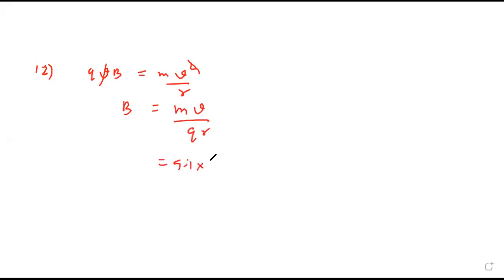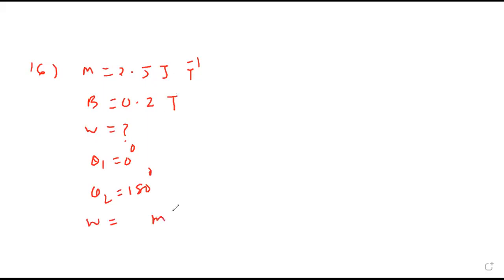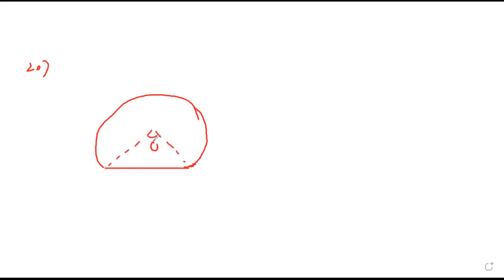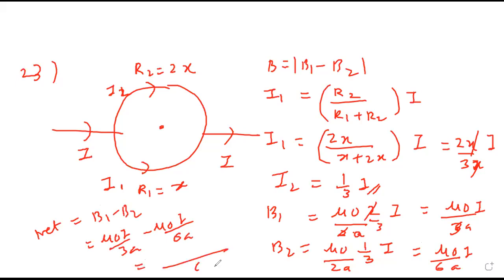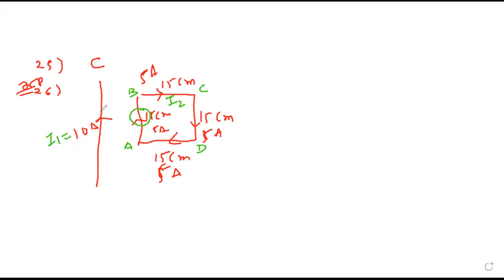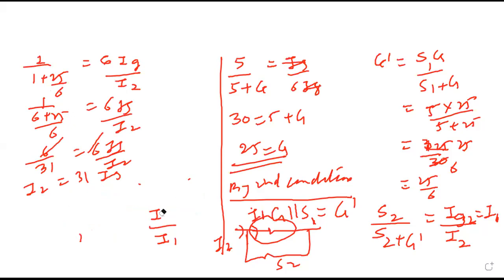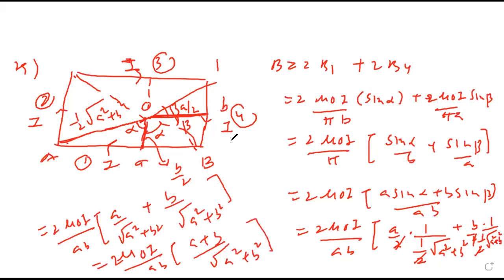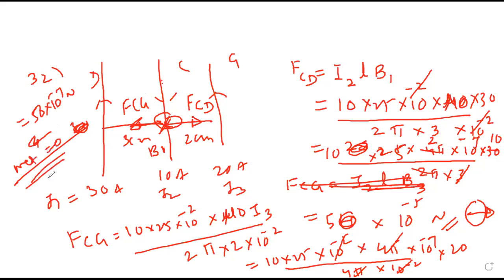MAGNETIC FIELD GG 12(15/7/2021)